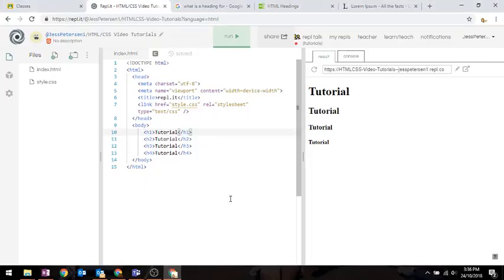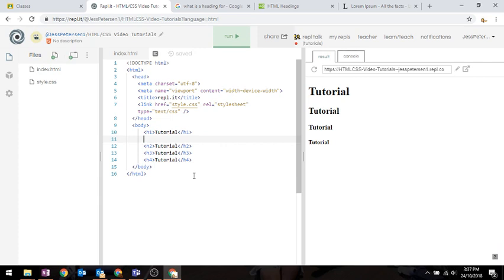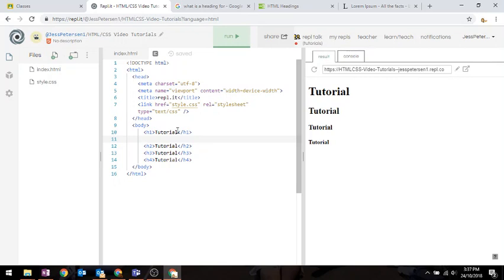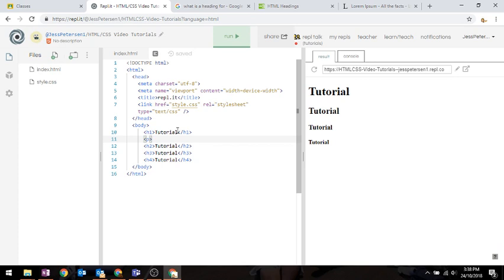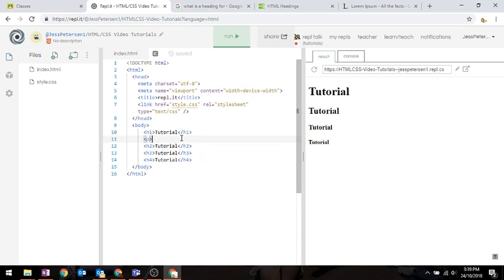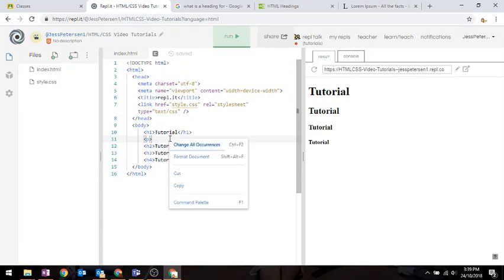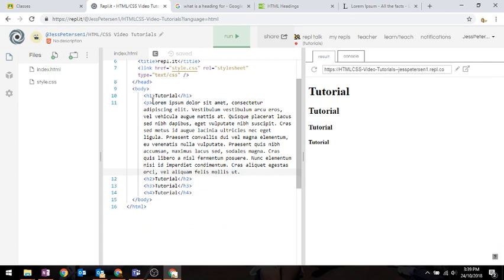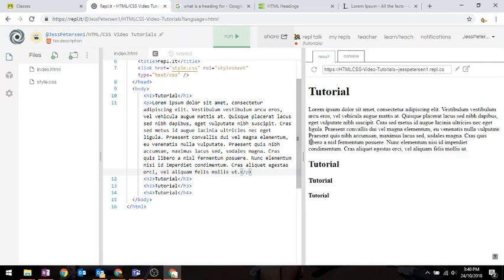(SOUND-ON) HTML - Paragraphs